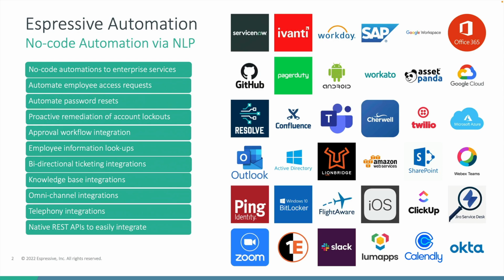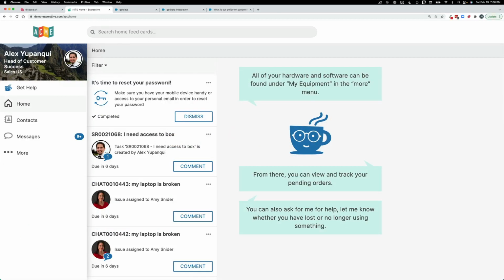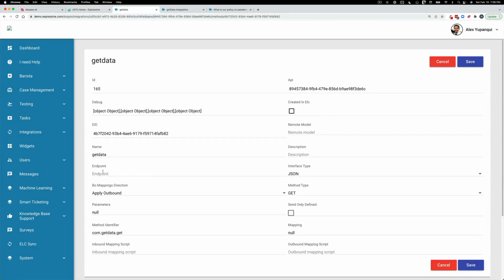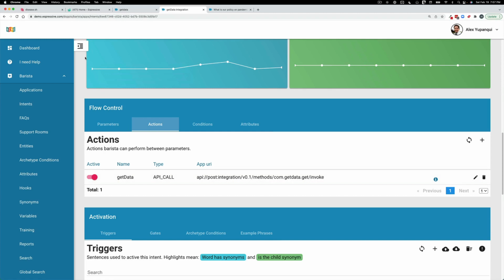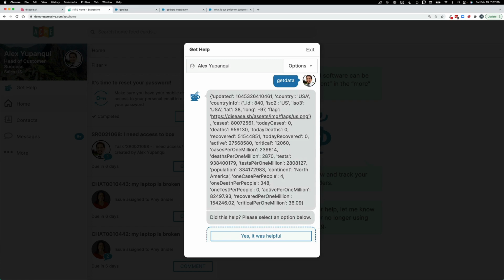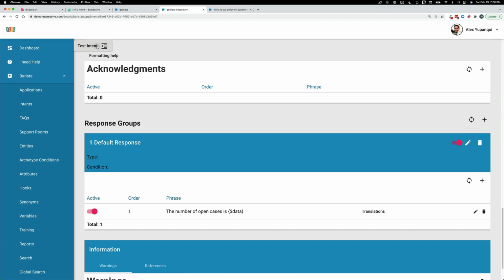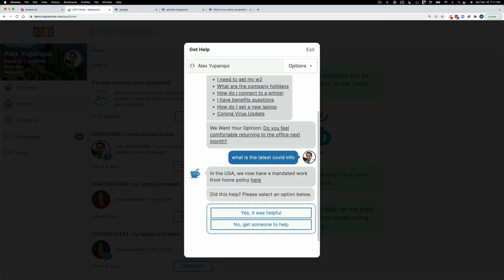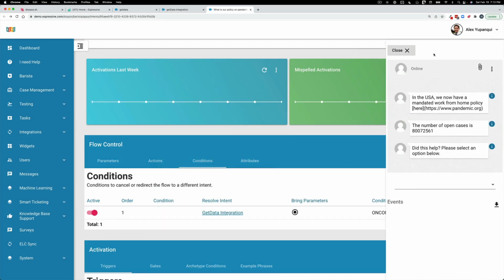How to Build a Custom Integration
While Barista comes with out of the box automations to help streamline the service desk, you can also build one from scratch in order to automate as many workflows as possible.